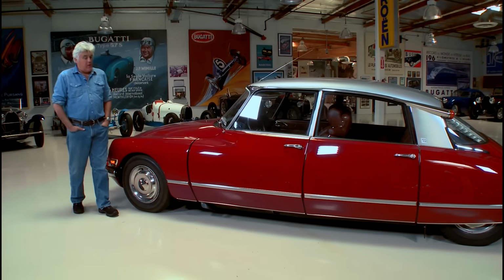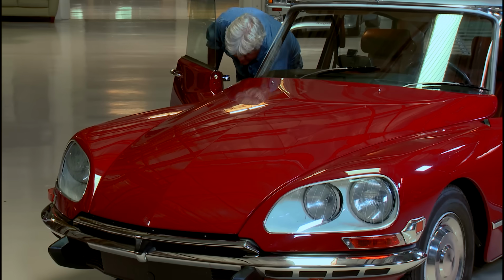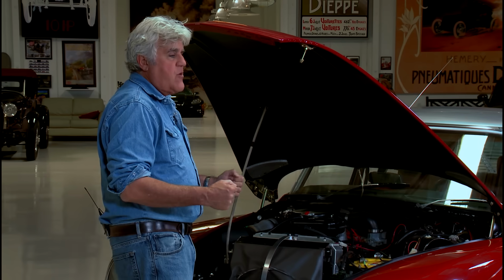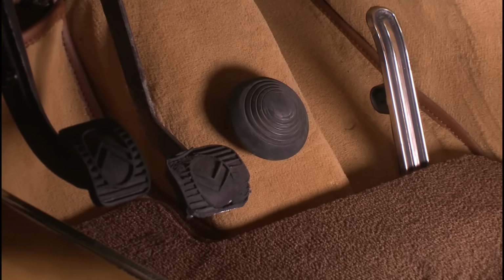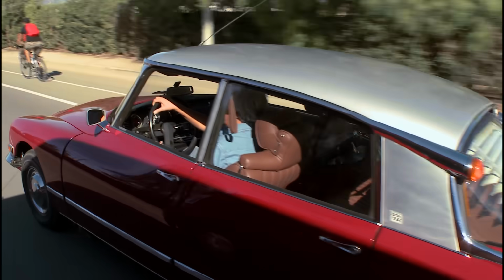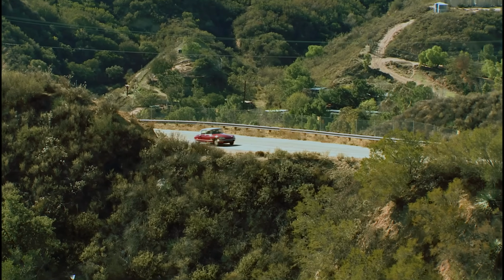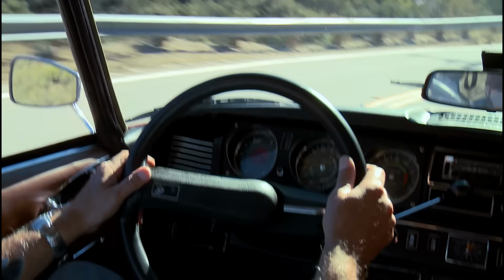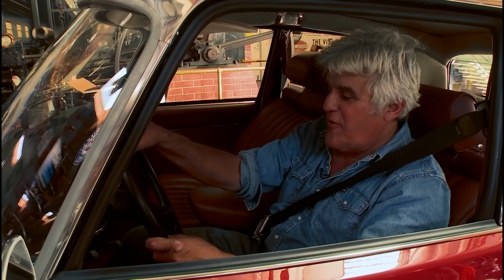1971 Citroën DS - Jay Leno's Garage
This car remains as innovative today as it was when it first hit the road in 1955. Jay changes its tire without a jack - and shares Citroën's truly weird advertisements.